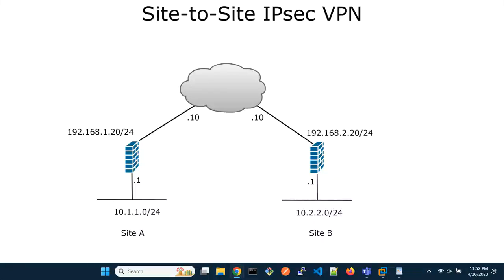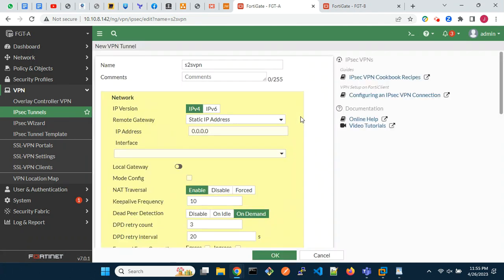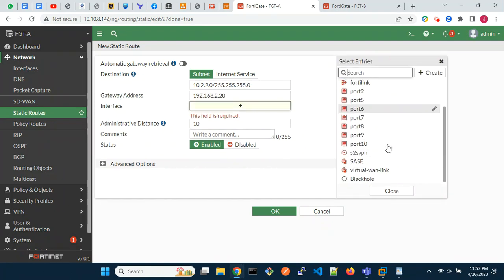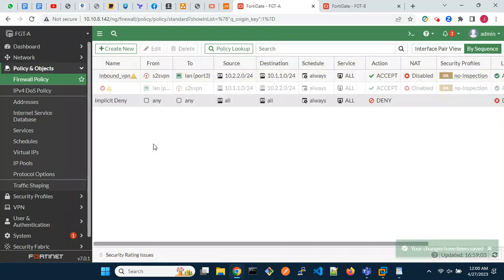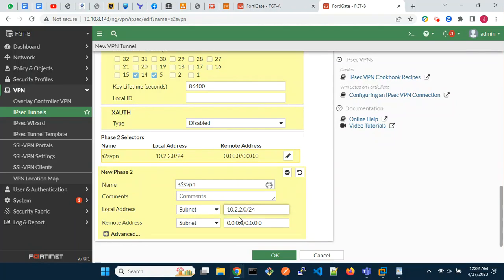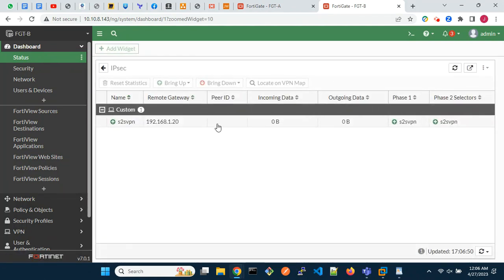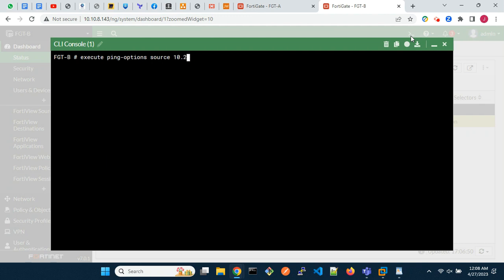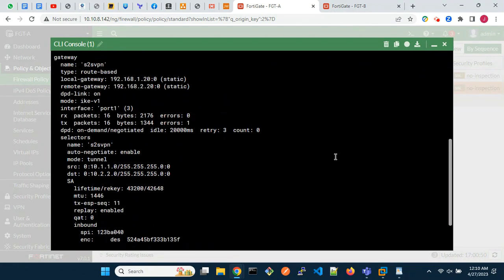FortiGate Site-to-Site IPsec VPN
In this tutorial, we will be demonstrating, along with explanation, how to configure site-to-site IPsec VPN between to FortiGate firewalls.